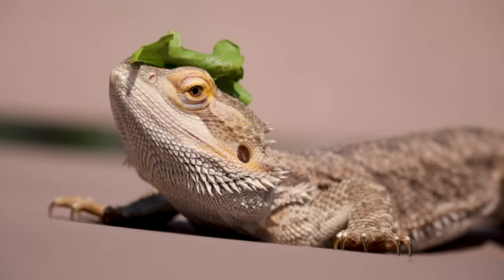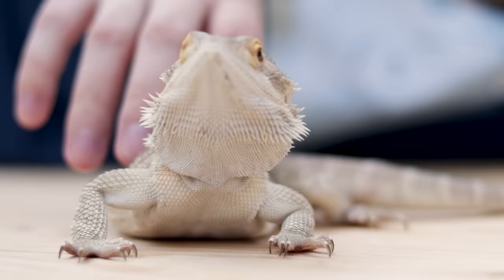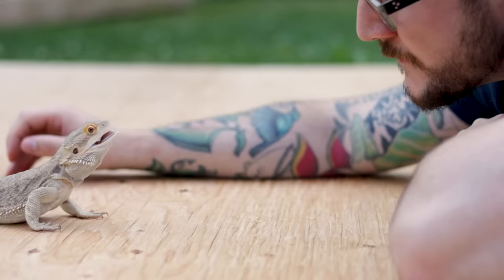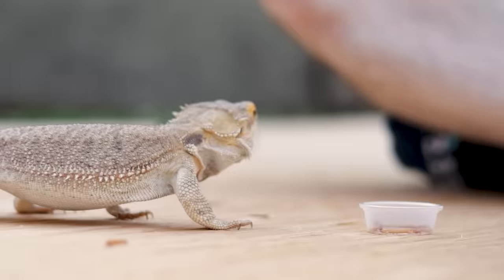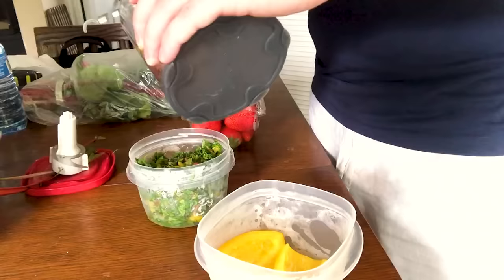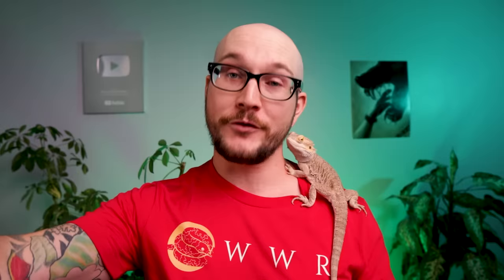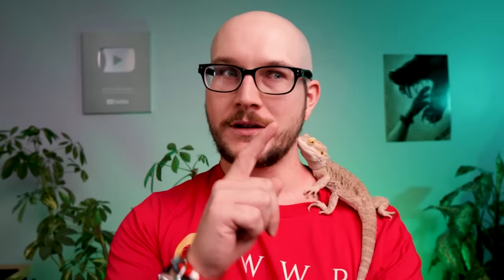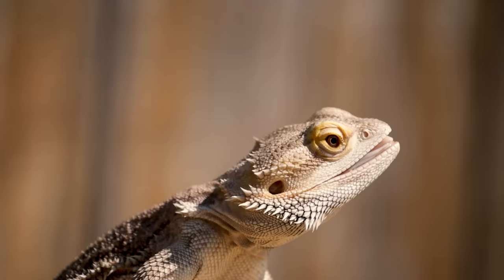DO NOT GET A BEARDED DRAGON! | 3 Reasons Why Bearded Dragons Are Not Good Pets For Beginners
Bearded Dragons are one of the most popular pet reptiles in the world, but are they actually good pets? Today we break down If, When and Why Bearded Dragons are or can be great pet reptiles and for who.

Adam Wickens
221 Glendale Ave
L2T 4C4
Canada

Bearded Dragons are some of the most popular pets in the entire reptile and pet hobby. So why would I say that they do not make good pet lizards? To make you click on the video and change your mind mostly. These medium sized, terrestrial, diurnal lizards from Australia can actually make amazing pets for a lot of people. But not great pet lizards for everyone. Bearded Dragons do take a bit more work to keep happy than other similar lizards like Blue Tongue Skinks, Uromastyx or even leopard geckos or crested geckos. Sure Beardies need a lot of UVB but so do a lot of other lizards and even some snakes will benefit from the use of UVB bulbs and UVB lighting. Basking temperatures for bearded dragons are high but not unmanageable by any stretch. The Bearded Dragon diet is a bit of a turn off for some keepers but can be really rewarding and fun to feed. These liards need a mix of plant matter like greens ranging from swiss chard, watercress, dandelion green, mustard green, and much more to their need for insects like dubia roaches, black soldier fly larvae, crickets, mealworms, horned worms and many more options. Of course the substrate discussion and debate is never ending. Reptile carpet vs sand vs clay vs whatever other loose substrate for bearded dragons will always be a hot button issue. Of course we know these animals live on loose substrate in the world and the days of "loose substrate is the devil" are long gone!